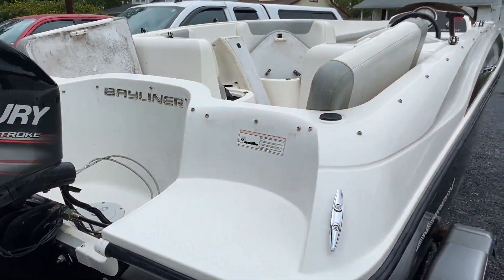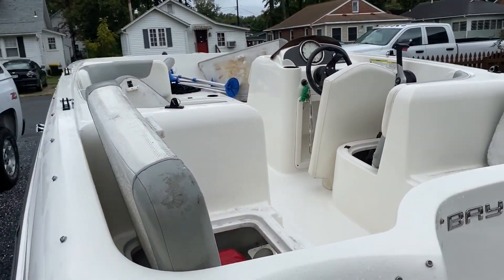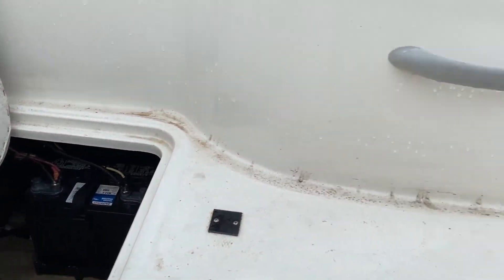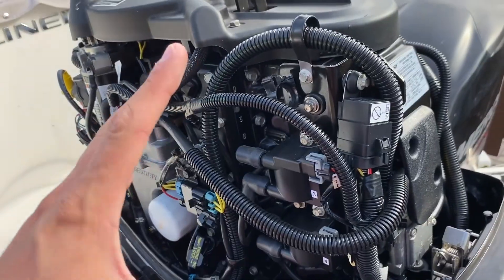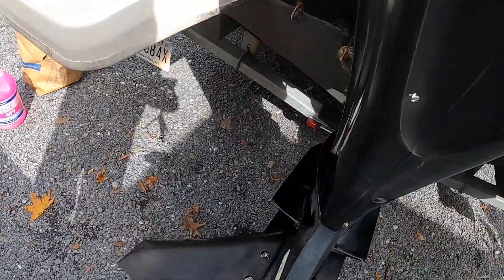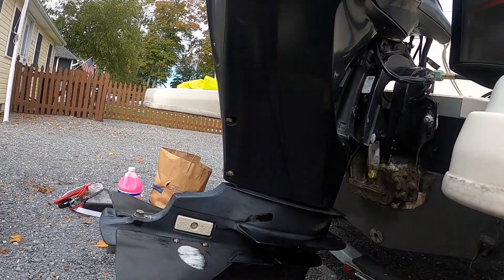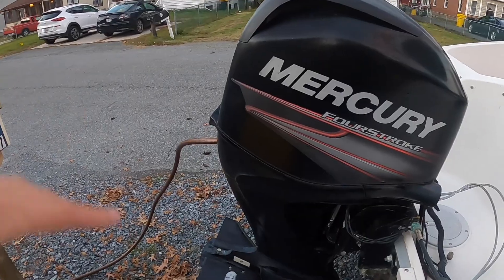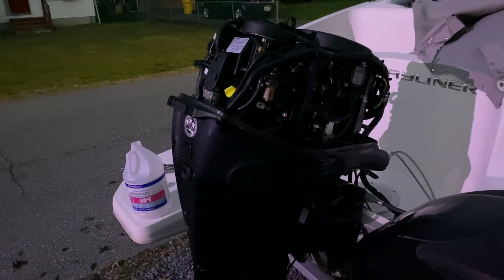HOW TO WINTERIZE An Outboard Boat Engine - Mercury Marine Boat Winterization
Today's winterization video was performed on a 2013 Bayliner Element paired with a Mercury 60HP Big Foot 4-Stroke Outboard Engine. During the winterization process we cover oil change, oil filter change, lower unit gear oil change, anti-freeze winterization, and fuel treatment.

All parts and supplies used can be found online or at your local marine hardware store.

Welcome to Makin Motor Moves!  We are a channel based around boat and yacht restoration, engine builds, and car/truck projects.

Our mission is to share with the world our love and passion for mechanics and wrenching, all while teaching our viewers how to enjoy a project on a budget.

Hang out and watch a few engineers document their lives in and around their numerous projects and adventures.